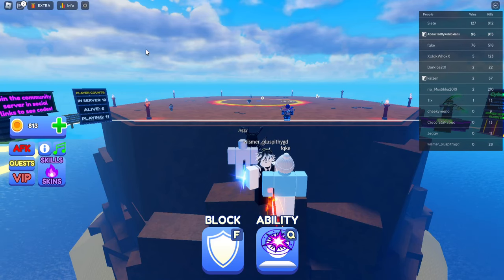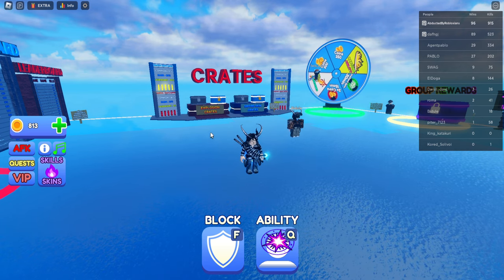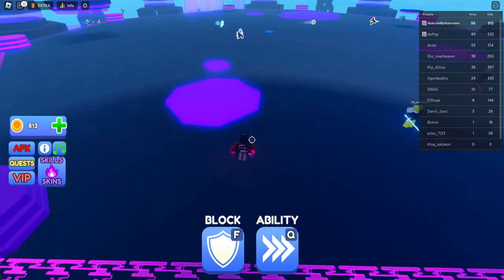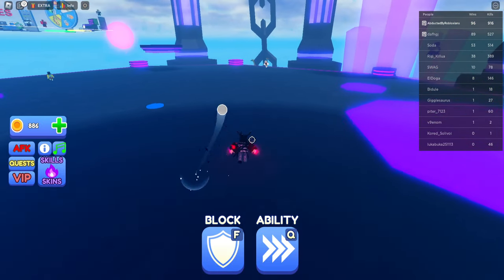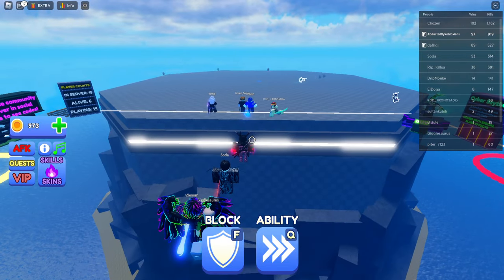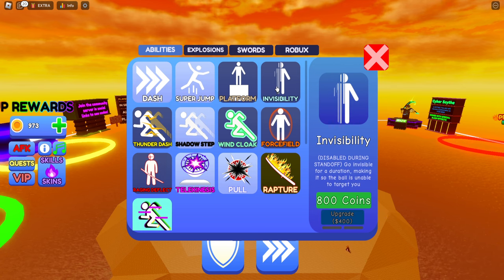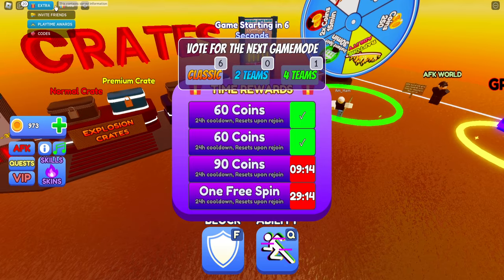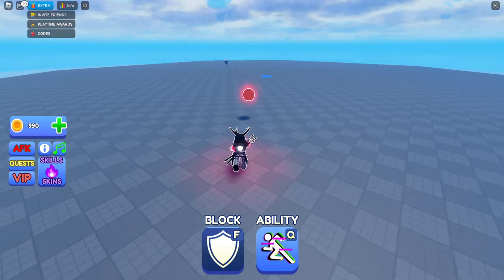How To Play BLADE BALL | Ultimate Beginner Guide | Roblox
In this video, I will teach you the basics of Blade Ball and show you how you can win games with no gold investment while accumulating kills to unlock every ability in Blade Ball. This guide is designed to help beginners understand the game's mechanics and achieve their first victory in Blade Ball.

How To Play:

⚡  In this game of focus, timing, and strategy, your skill is tested as a deflectable homing ball hunts players with increasing speed. But there's more than what meets the eye.

🔥  Gain new abilities and upgrade them to compliment your playstyle. Rise through the ranks by mastering your skill, and stand out with a variety of iconic weapon skins and finisher effects.

🏆 Shoot for the leaderboard or play casually! The choice is yours.

🎮 💻 📱 Play Blade Ball on any device!

CONTROLS:
BLOCK - F/R1/Tap Screen/Tap UI Button/Left Click + Shiftlock
ABILITY - Q/ButtonX/Tap UI Button/Right Click
SHIFTLOCK - Shift/Button-Y/Tap UI Button
EMOTE - R/L1

Main Programmer: Y1ddy
Co-Programmer, Effects, Building: chunchbunch
Contributions: voikan

⚠️ Game is still in beta! You may rarely encounter bugs.